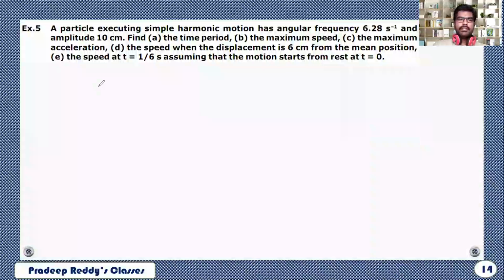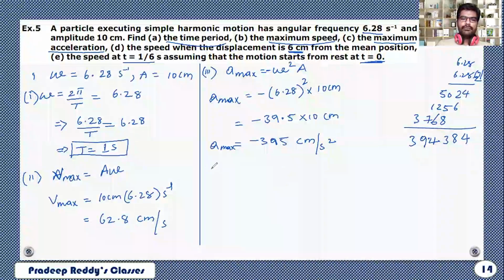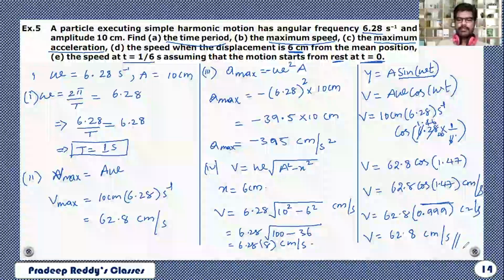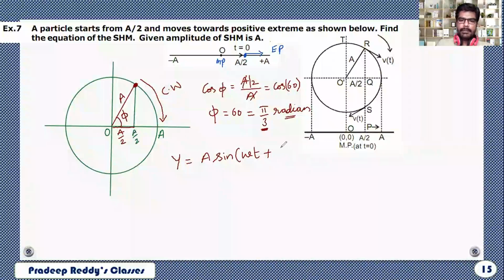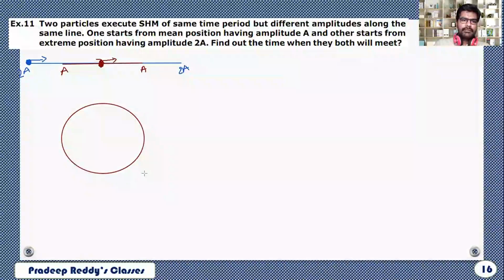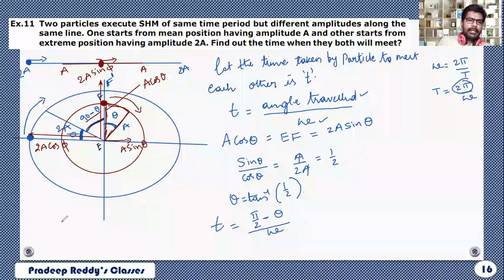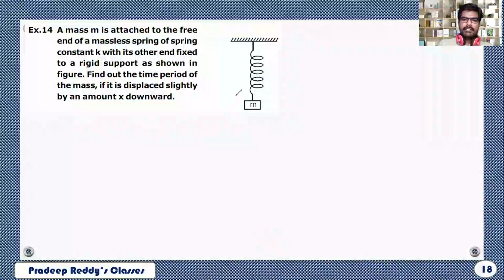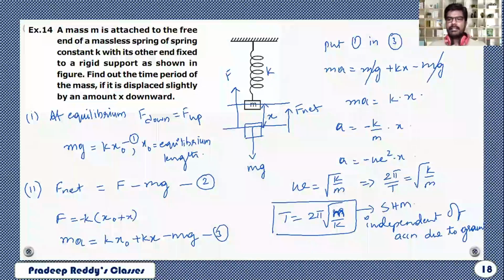5 Problems on SHM